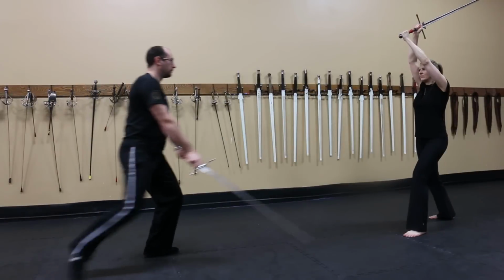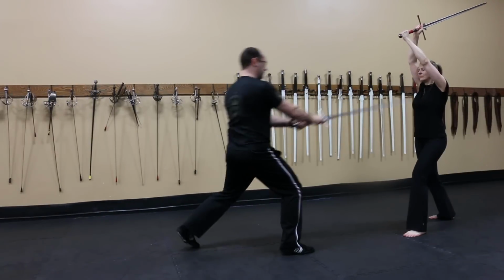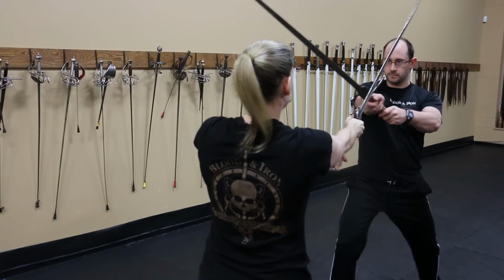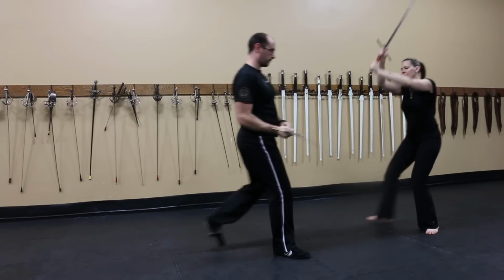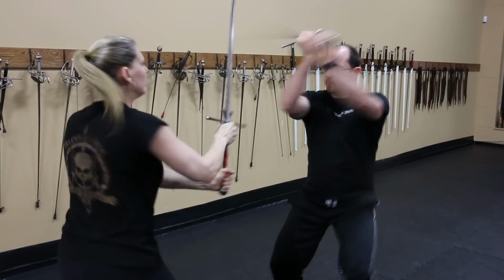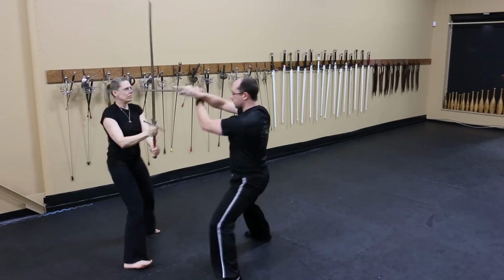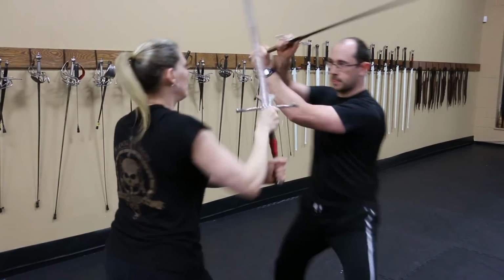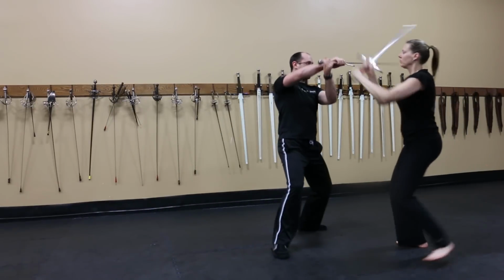Responding to Your Opponent's Counters - Showcasing HEMA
Hosts Sean Franklin and Nicole Smith demonstrate the answer to the common question "but, what if they do this?" by showing how to respond to an opponent's counters.